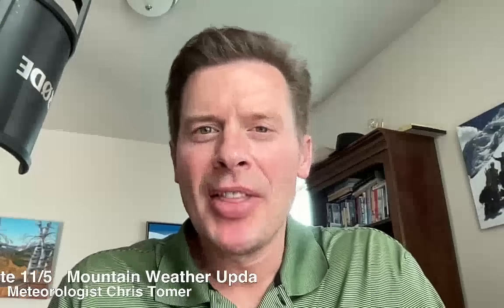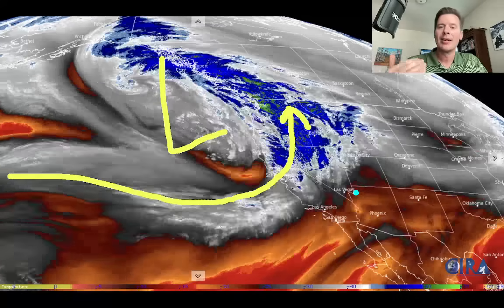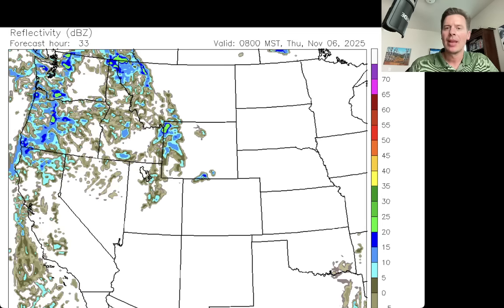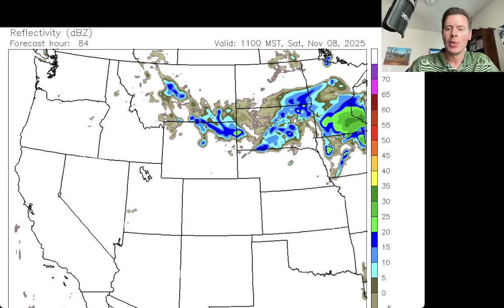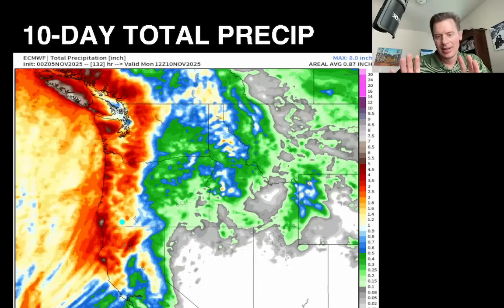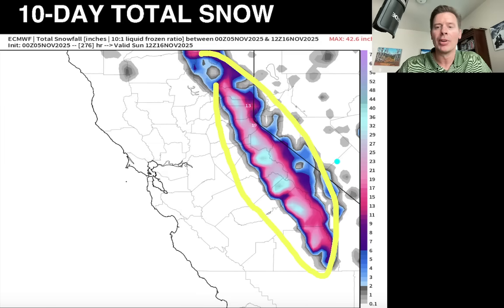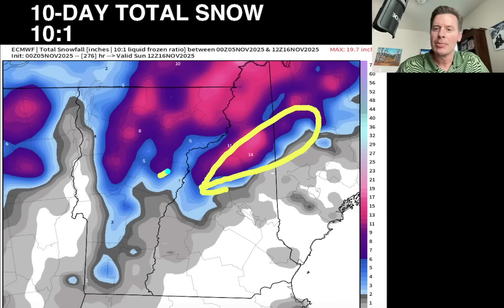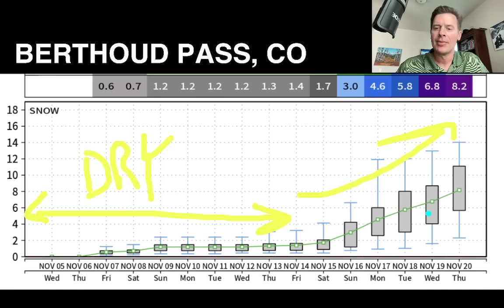Mountain Weather Update 11/5, Meteorologist Chris Tomer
High Sierra snowfall accumulation (above 9,000ft) on 11/5 with 90mph wind gusts.  Pieces of this storm system break loose and run through northern UT, northern CO, ID, WY, MT over the next few days.  Big high pressure builds in 11/9-11/12.
Best odds of snow: